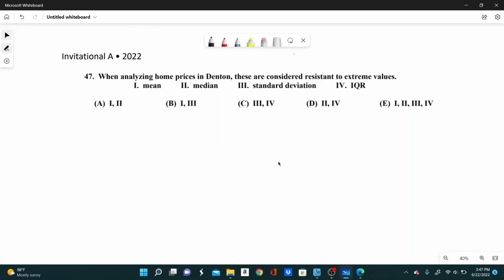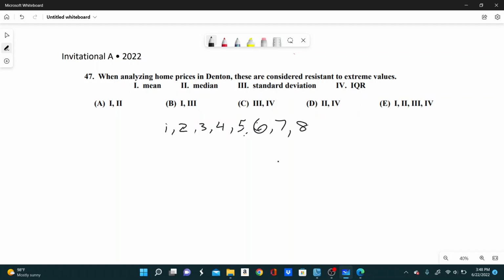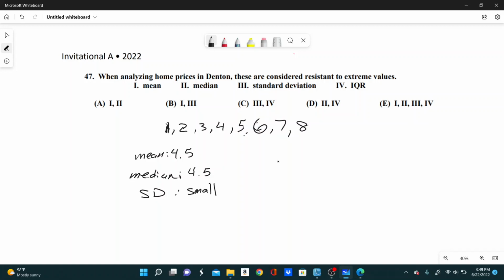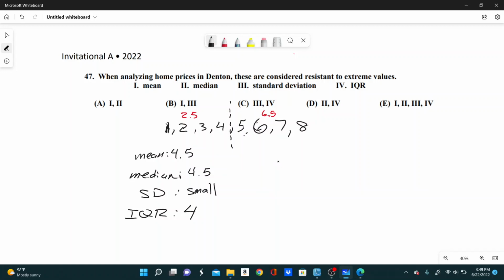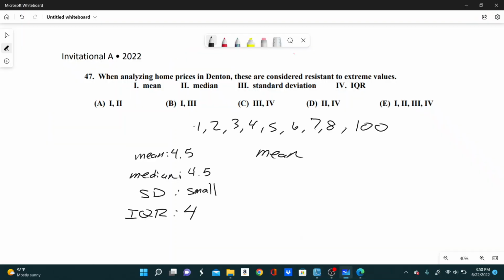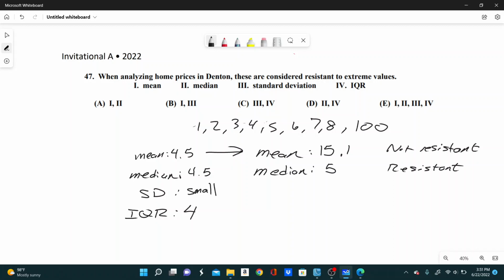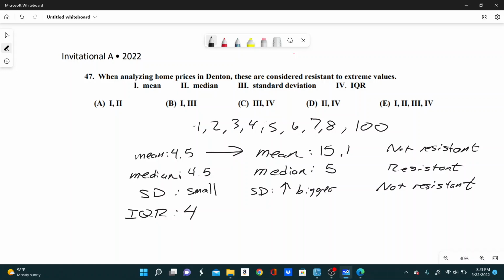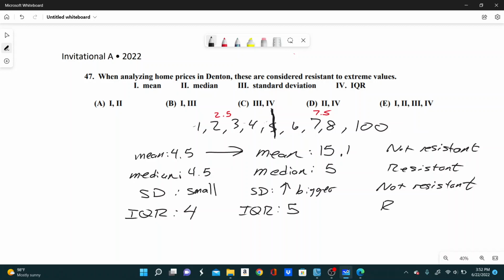2022 UIL A Math #47